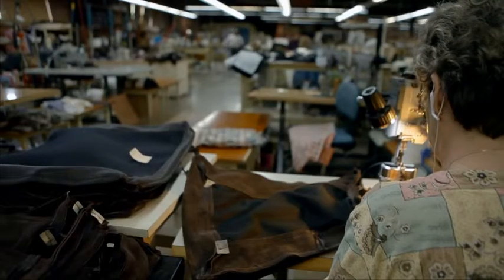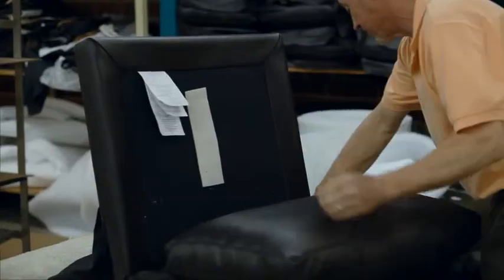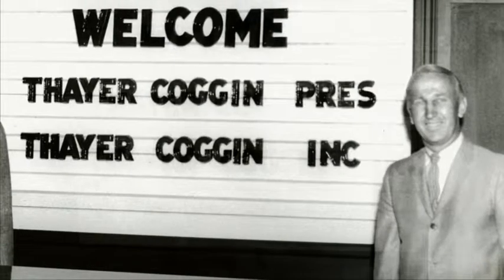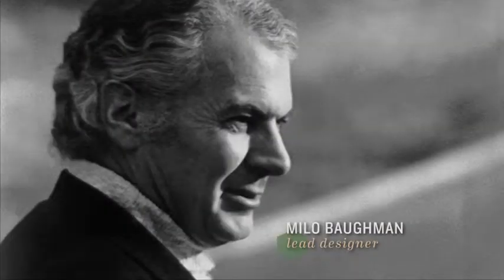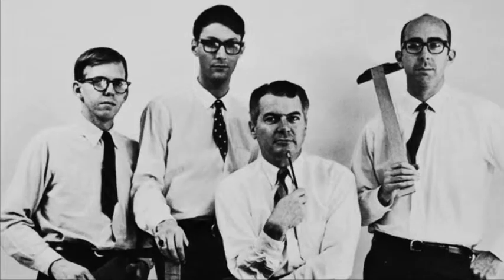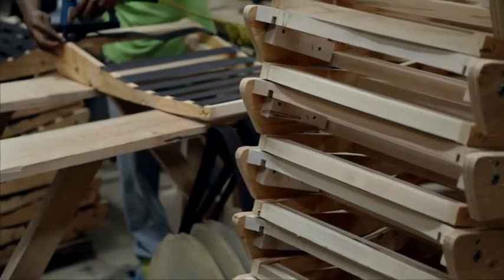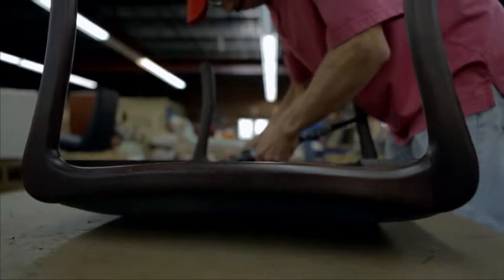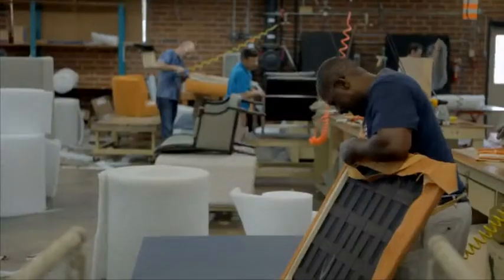Thayer Coggin movie McGannon Showrooms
The story and heart behind Thayer Coggin. Since 1953 Thayer Coggin has been crafting bench-made furniture in High Point, NC. Mid Century Modern design with endless and endearing style.